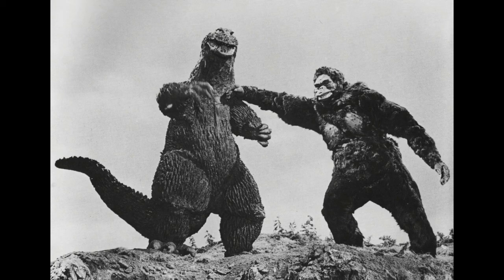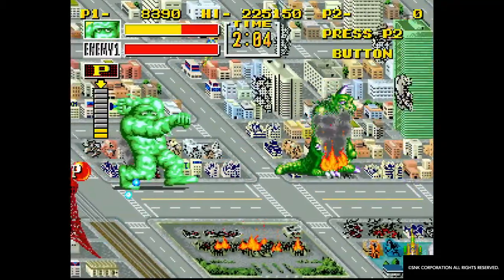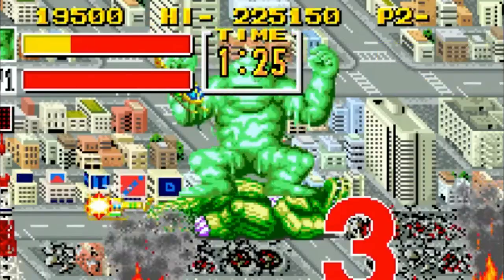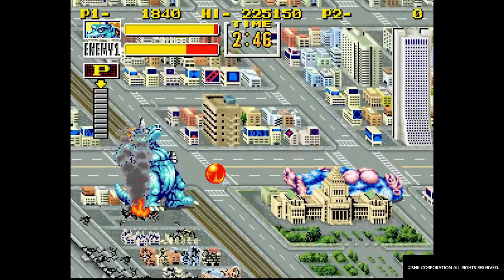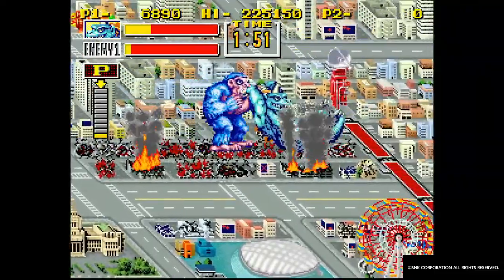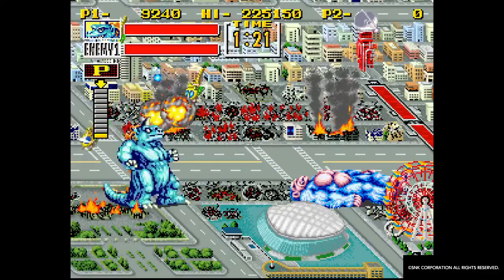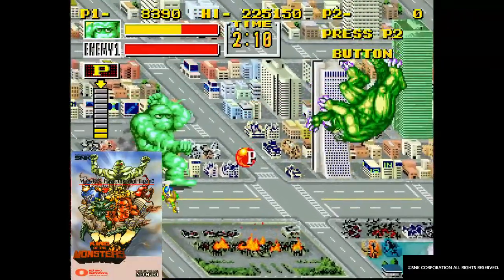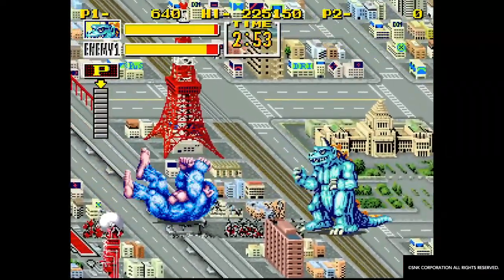RAD VS. BAD - King of the Monsters (Arcade)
Is King of the Monsters an arcade hit, or something overshadowed by other games in the kaiju genre? Let's find out :)